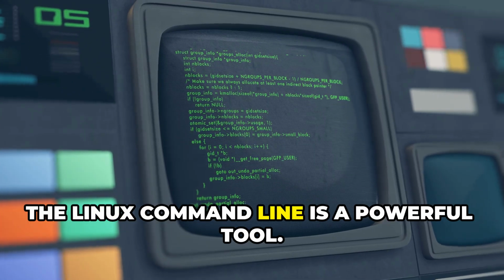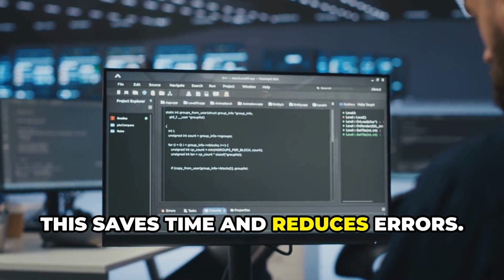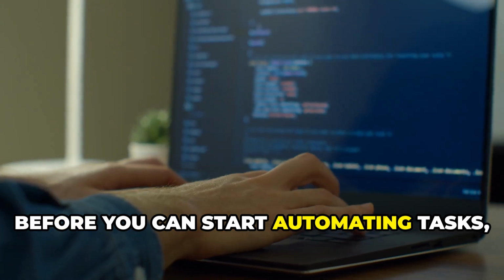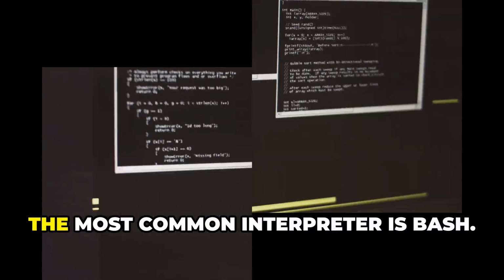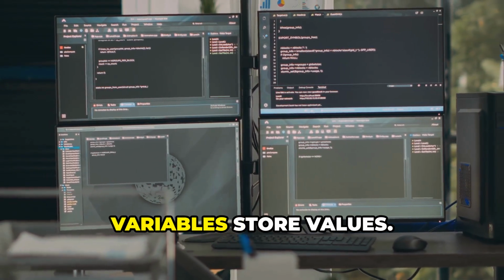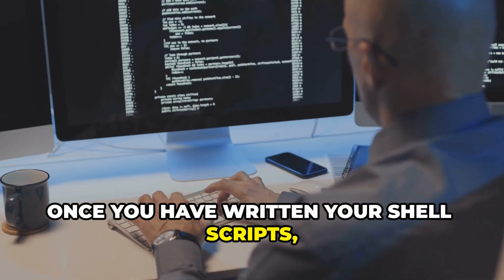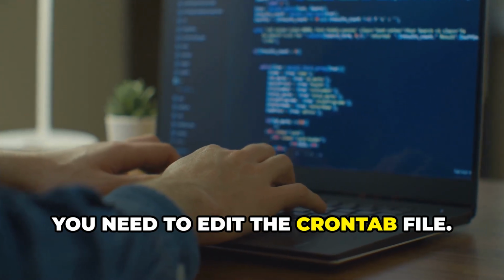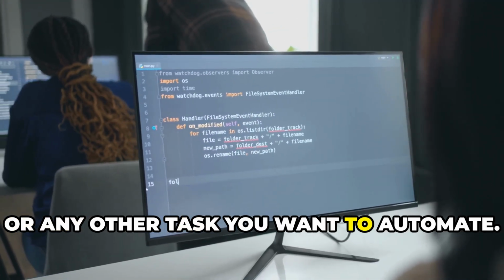Master Linux Automation with Shell Script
Shell scripts are a powerful tool for automating repetitive tasks in Linux. This video will guide you through the process of writing your own shell scripts, teaching you how to streamline your workflow and increase your efficiency.
In this video, we'll explore how to automate your daily Linux tasks using Shell Scripts to save time, reduce errors, and boost efficiency. Whether you’re managing a personal system or working in a professional environment, automating repetitive tasks with shell scripts can make your workflow significantly smoother.